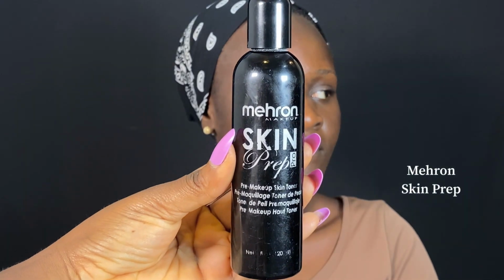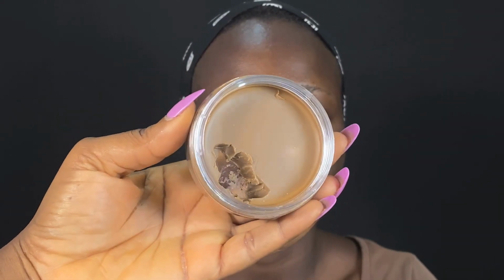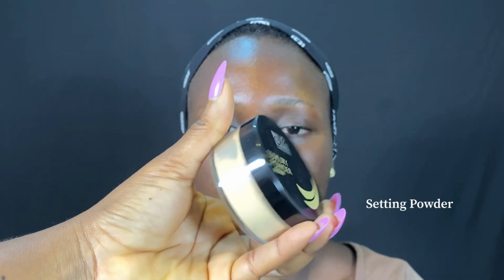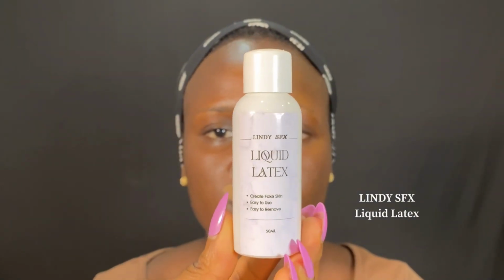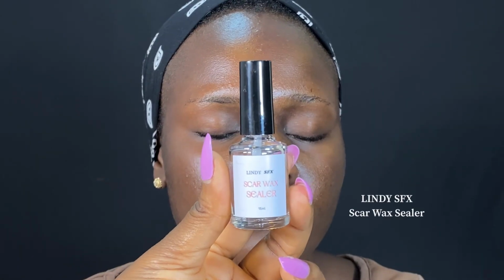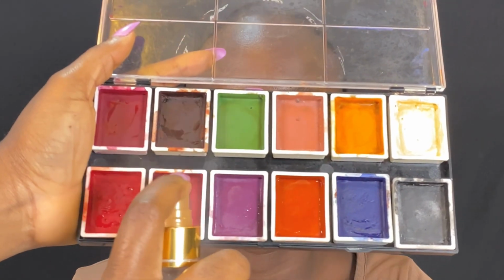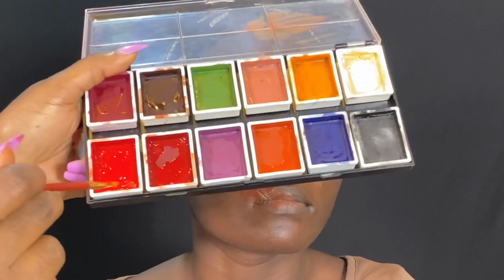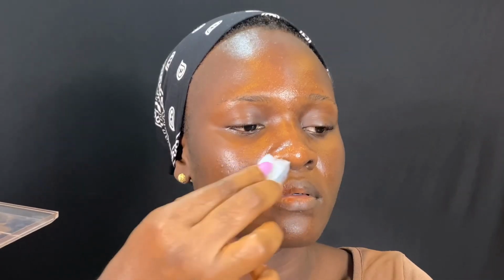How to Create Fake Lips Cut Using Scar Wax| Torn lips Sfx makeup| Fake wound| Special Effect Makeup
Achieve fake lips cut in just few minutes and become a pro in it…

This tutorial is beginners friendly and very detailed, You can easily recreate this or create something similar.

All products are available, check them on our Instagram page and DM for more information.